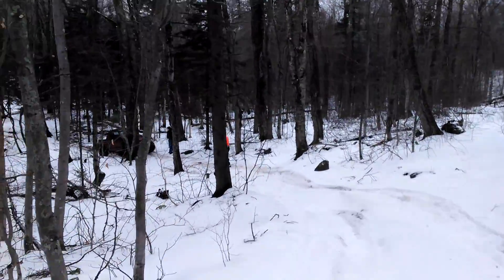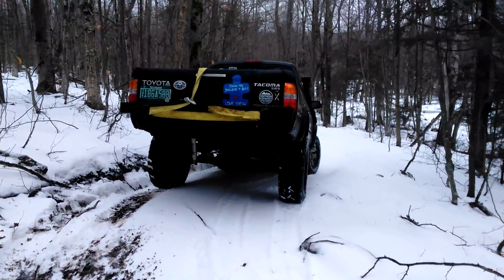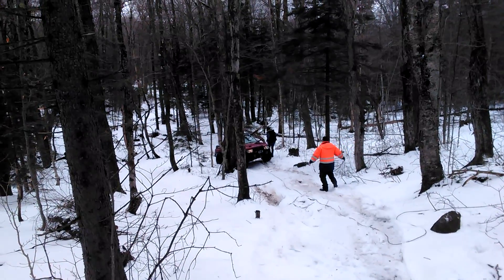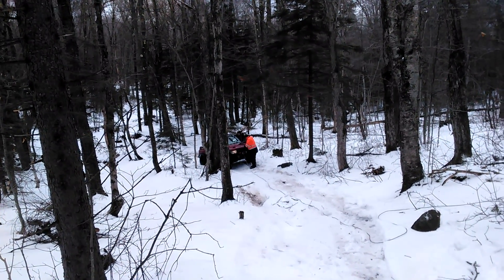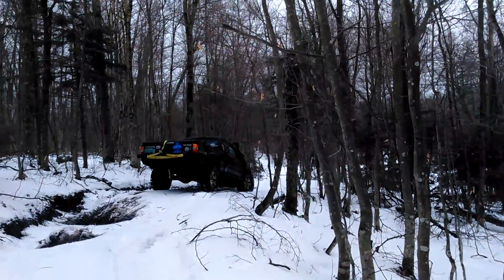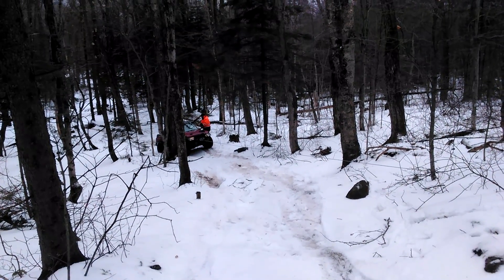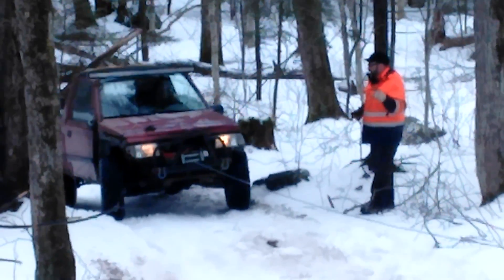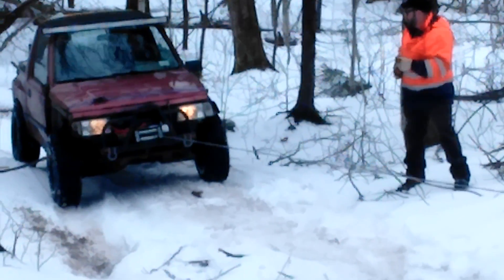WINCHING BROKEN AXLE TRACKER BEAVER DAM BYPASS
Well folks The Tracker broke another right front CV axle so The Black Taco had to tow it through the Beaver Dam bypass but when we got to the hill The Black Taco could not pull the Tracker up so we have to winch it now, and then hook back up for the pull out.. because the tracker only has 2 wheel drive now, so we have to get it out of the forest 6 miles.. THANKS to all my subscribers for watching Sunday Snow Wheeling ICE Wheeling Series Adventures with Sarah and The Southern Vermont Off-Road Associaton check us out on Facebook